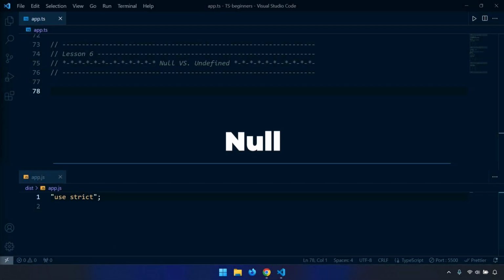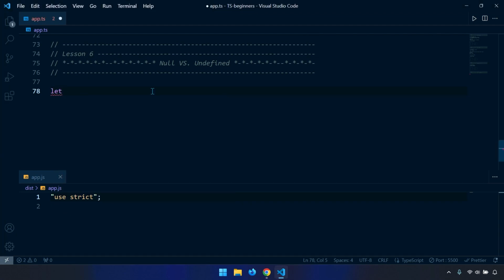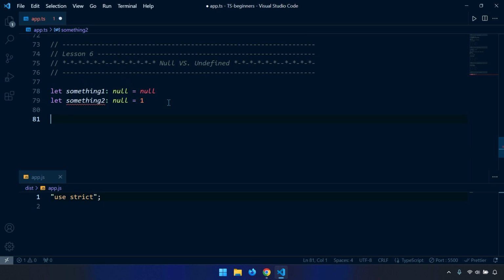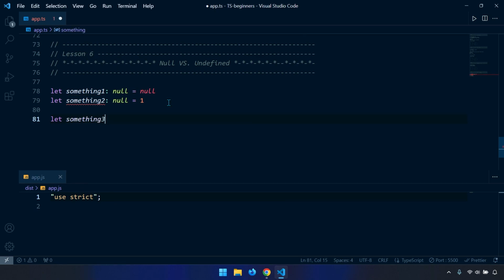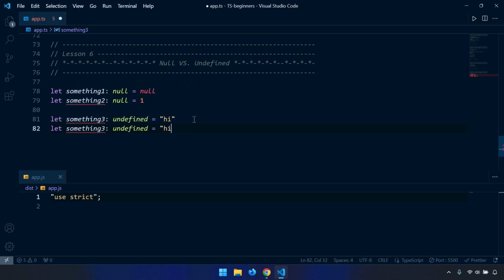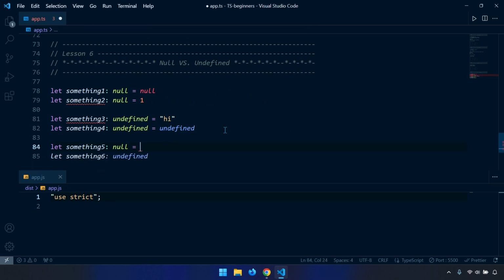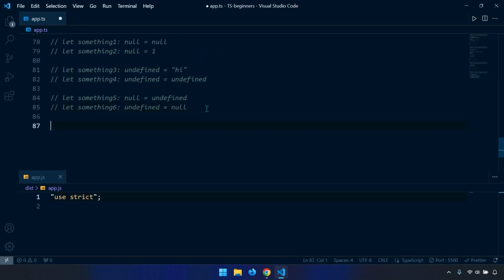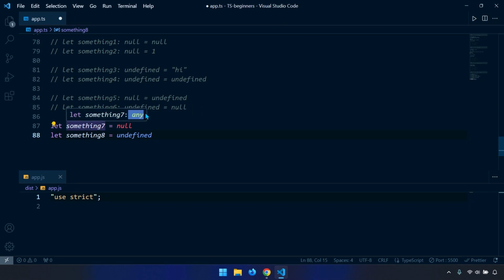Typescript for Beginners - Null VS. Undefined - Lesson 6